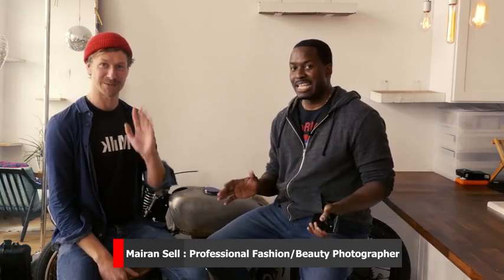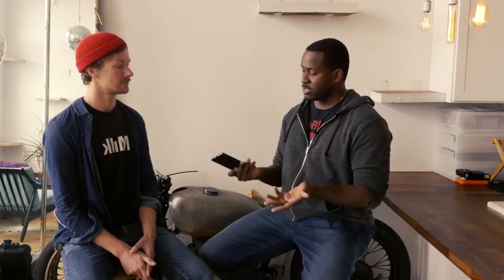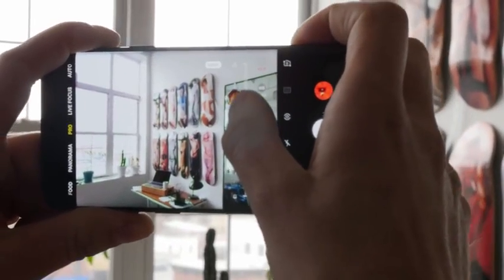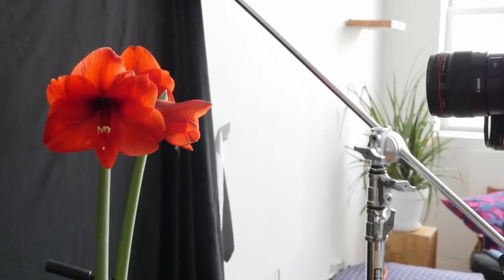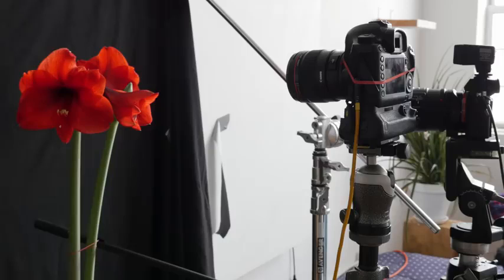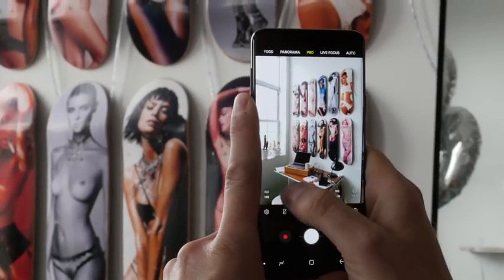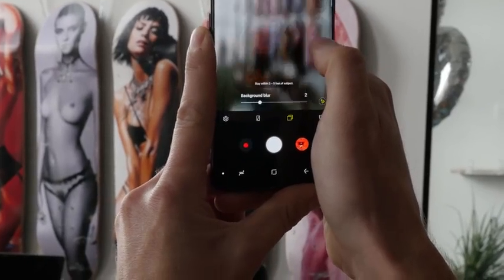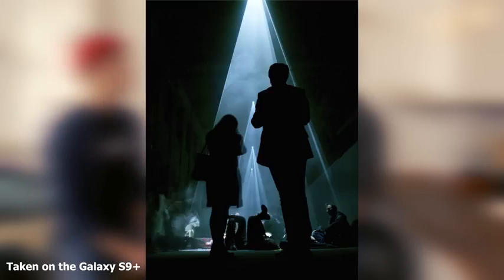Galaxy S9 Plus Camera Professional Photographer Test!!!